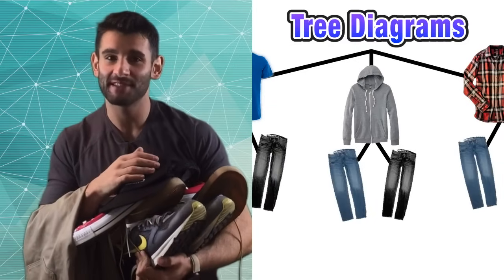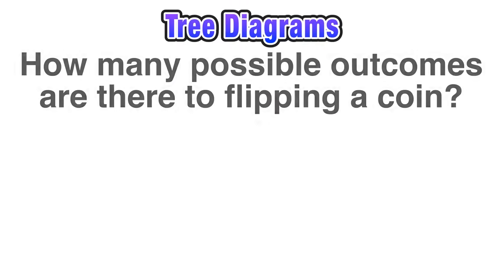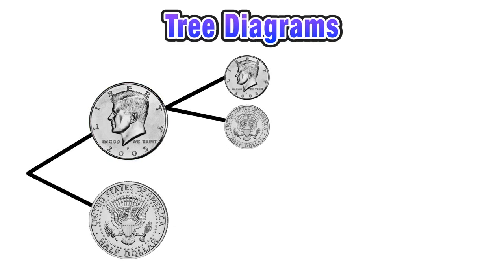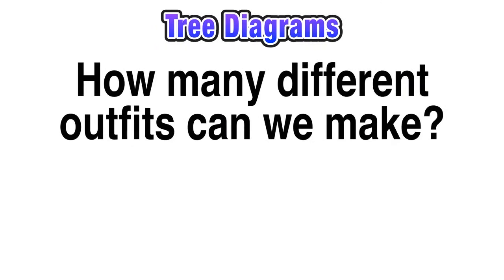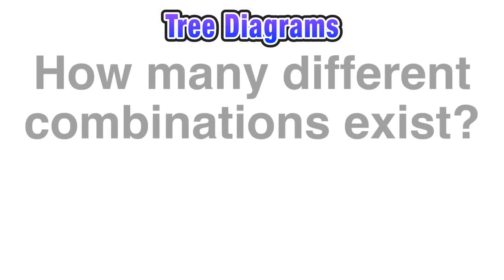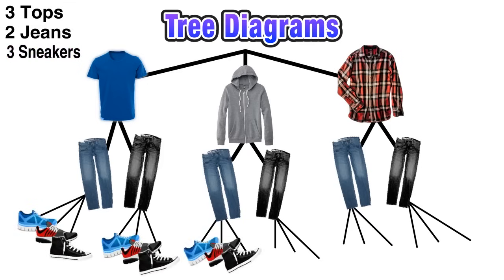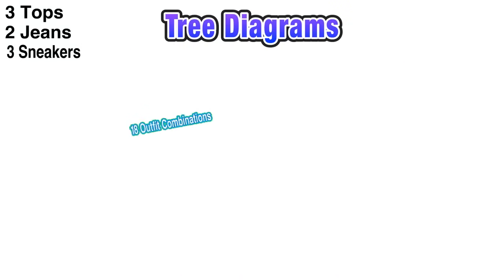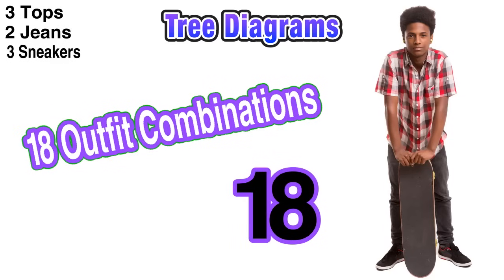Tree Diagrams Explained!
On this lesson about using Tree Diagrams (sometimes referred to as a probability tree) to count outcomes, you will learn how to create a tree diagram and how use them to find the total number of possible outcomes. and join our free mailing list!

This lesson answers the questions: How do I make a tree diagram? How can I use a tree diagram to find the total number of outcomes? What is a tree diagram? Where can I get practice with tree diagrams?